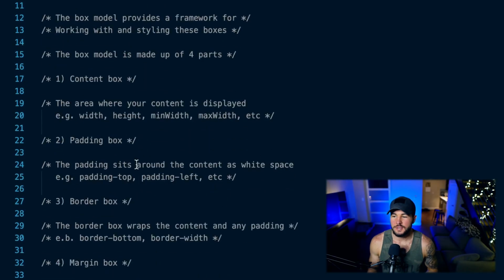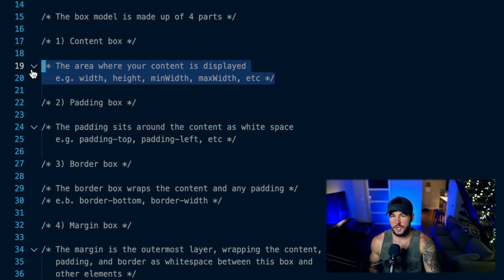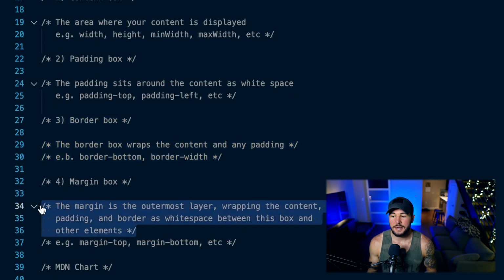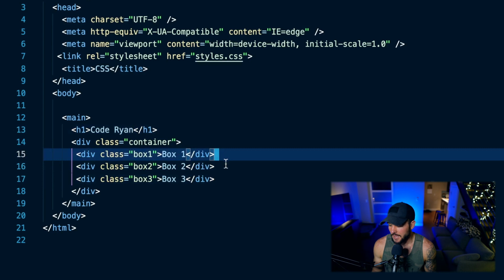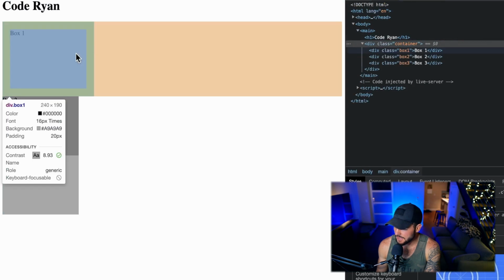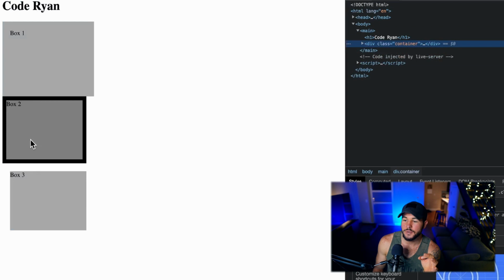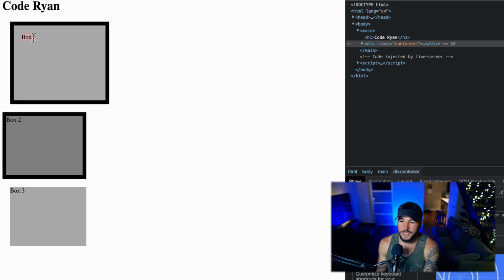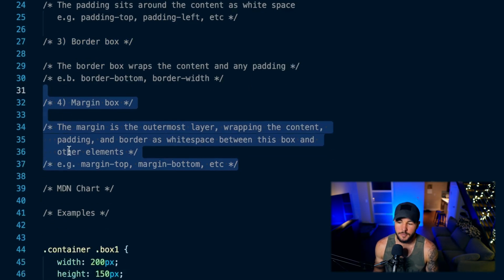CSS Box Model Tutorial For Beginners